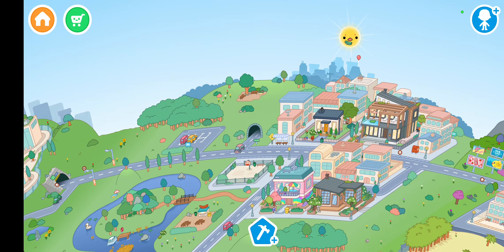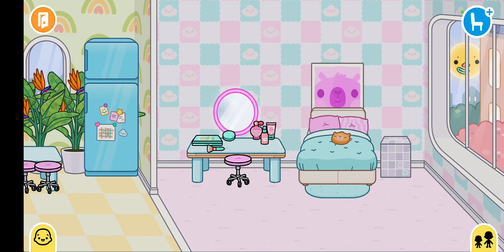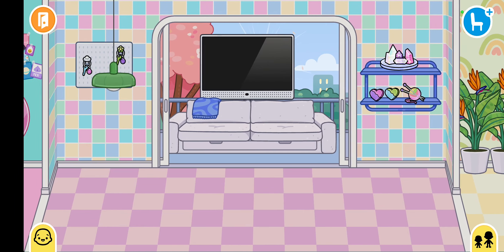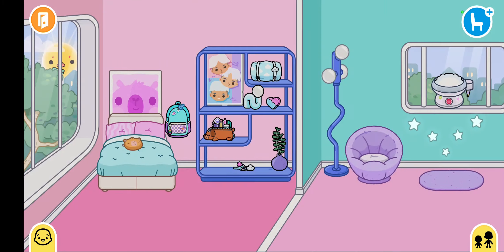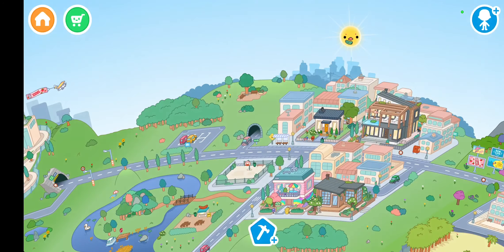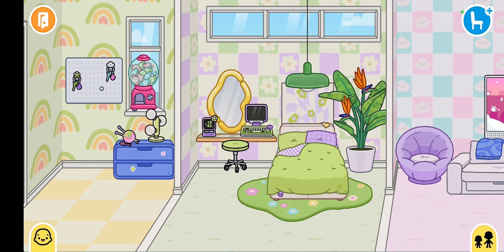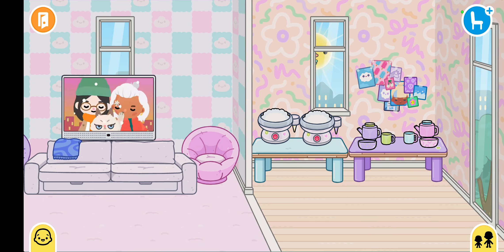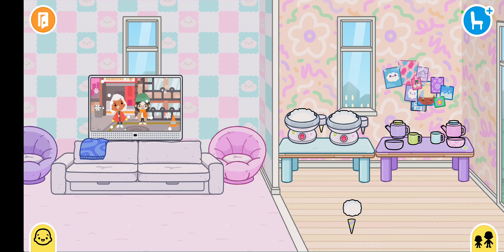24 November 2023